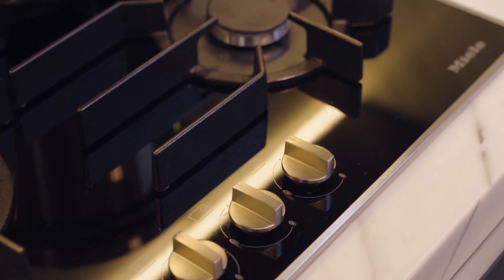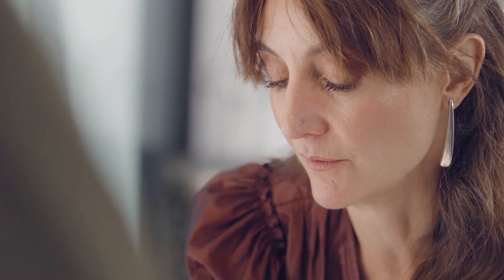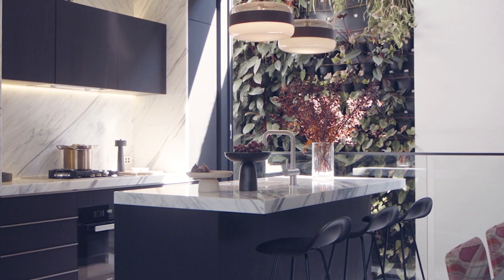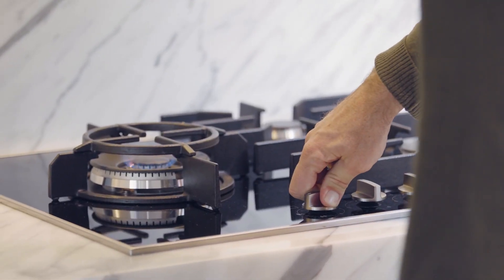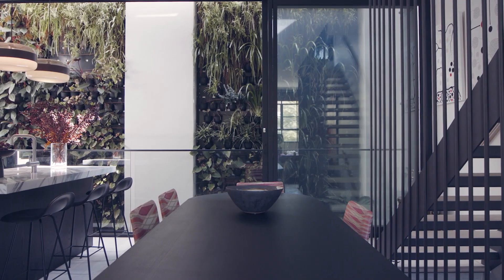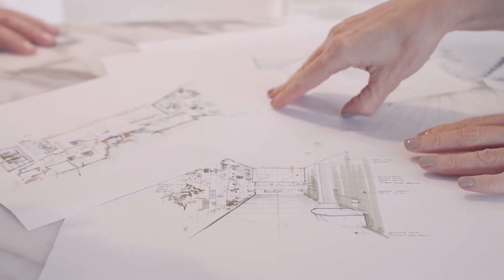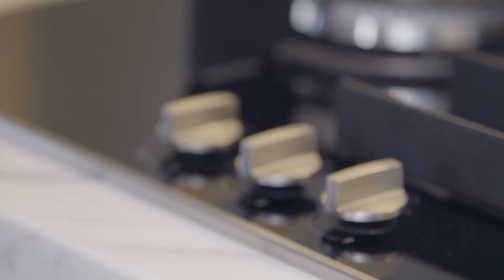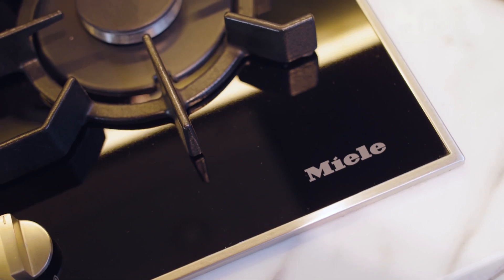Why does Richards Stanisich Choose Miele?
With a passion for innovation and design, we focus on collaborating with chefs, brand partners, designers and architects who reflect our vision and align with our brand promise ‘Immer Besser’ – Forever Better. We recently visited Sydney interior architecture practice, Richards Stanisich, who focus on creating beautifully crafted spaces that are delivered with intention and integrity – without compromising on craft and beauty.
A perfect example of how Richards Stanisich have incorporated Miele into their design is The Riley. Previously a mechanics warehouse, the space was re-imagined by Richards Stanisich to create a home, with Miele appliances completing the stunning kitchen design.